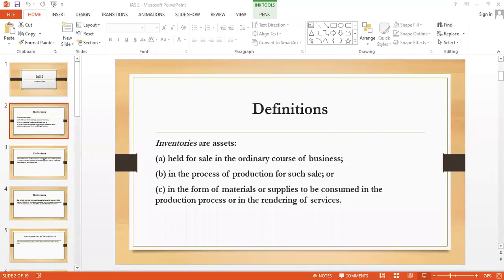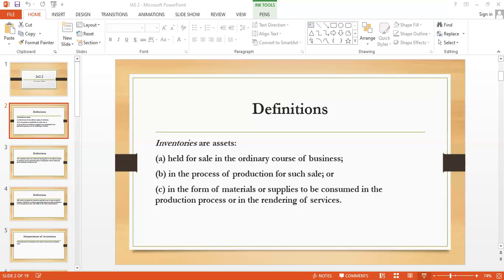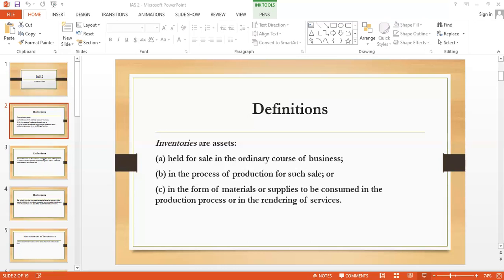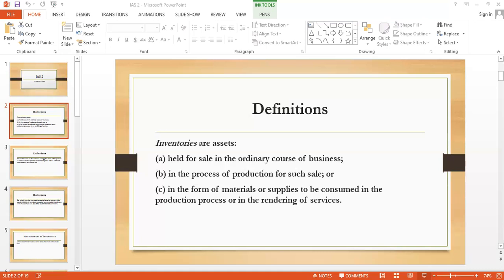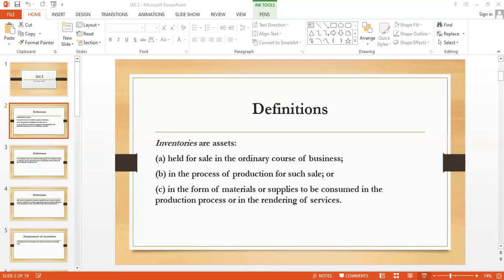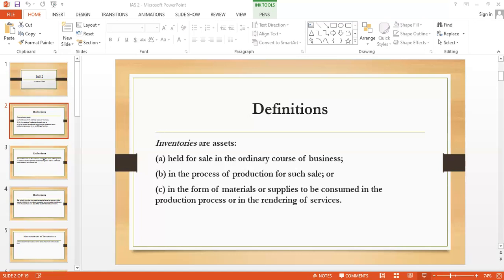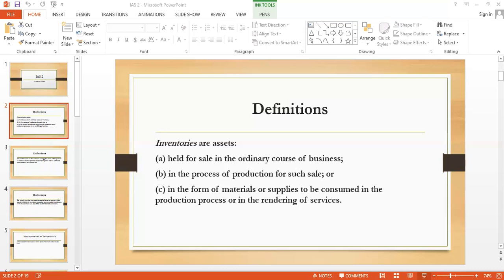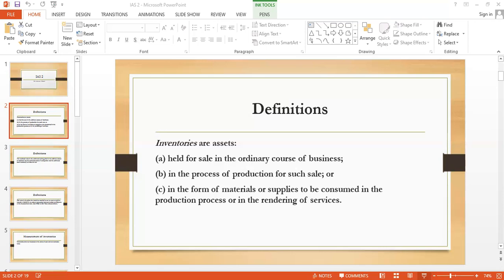IAS 2 Inventory (English) [आईएएस 2 इन्वेंटरी (अंग्रेज़ी)]